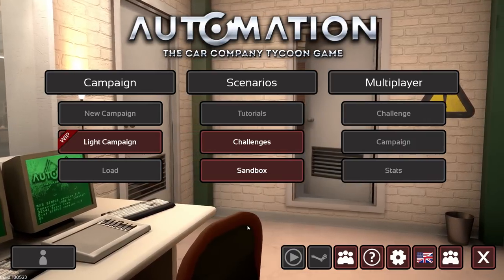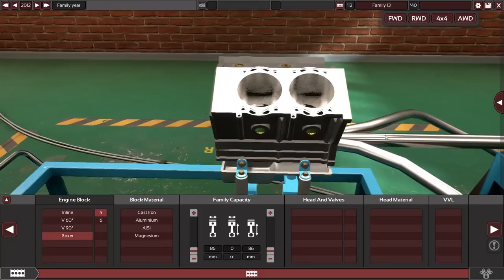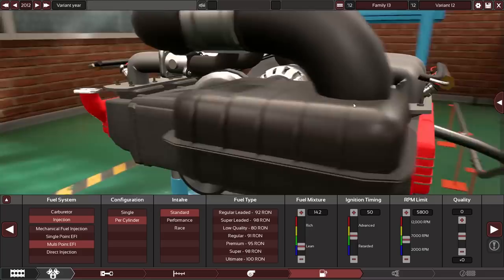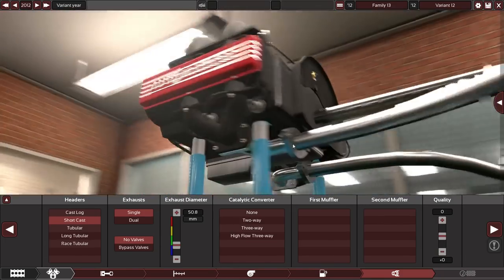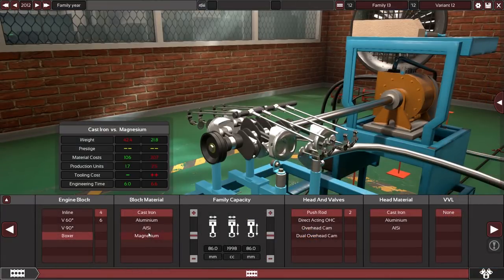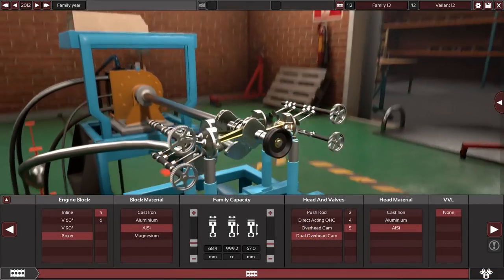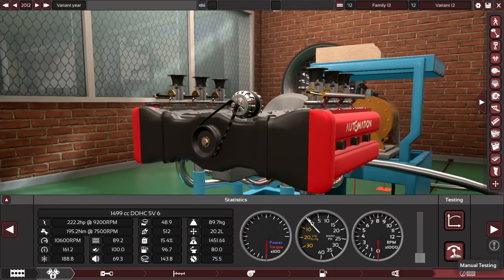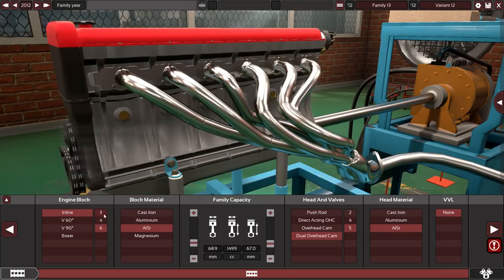Little Dev Update: 23. May 2018 (Boxers)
A quick look at what also will come with the next big update: namely boxer engines!